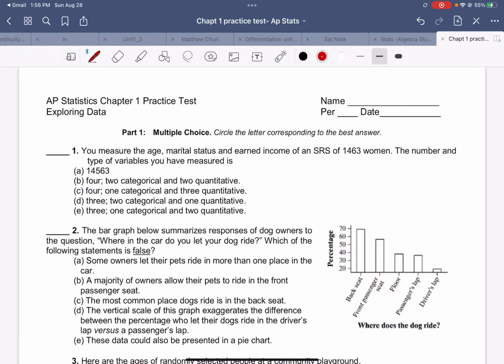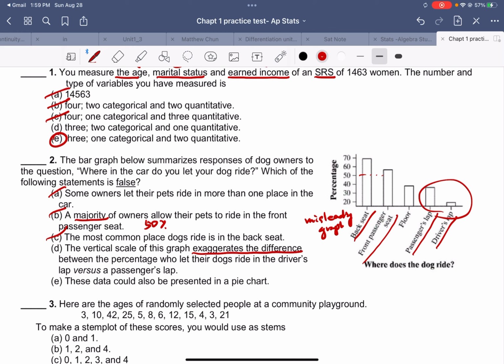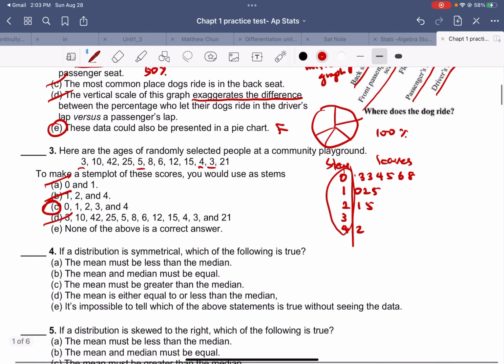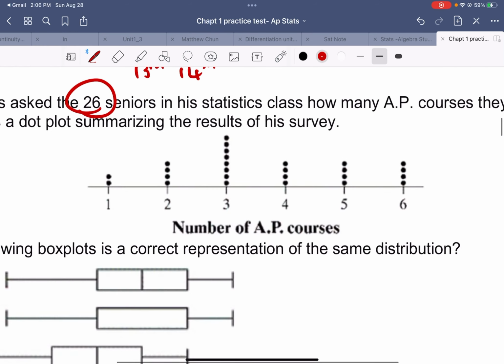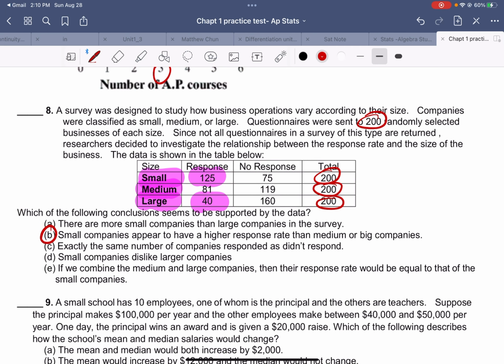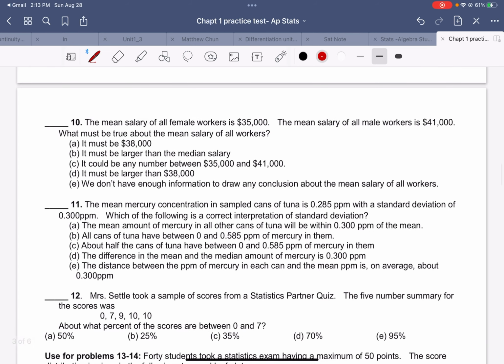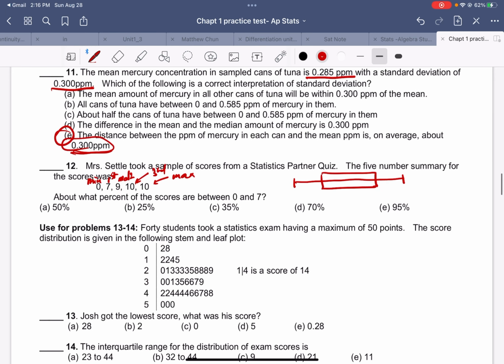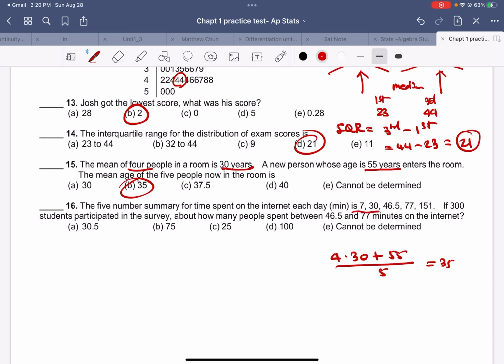chap 1 test exploring data